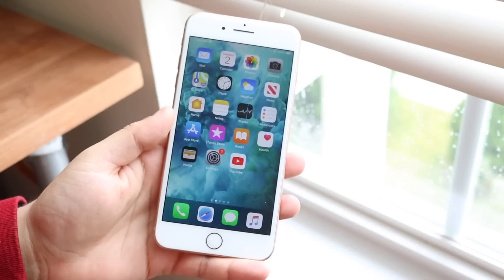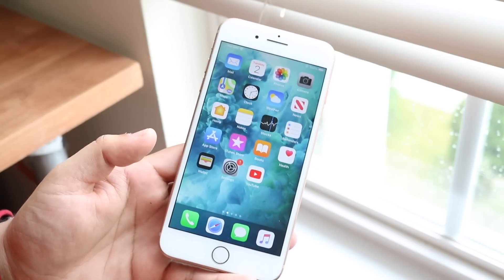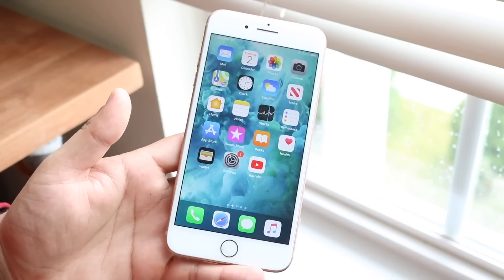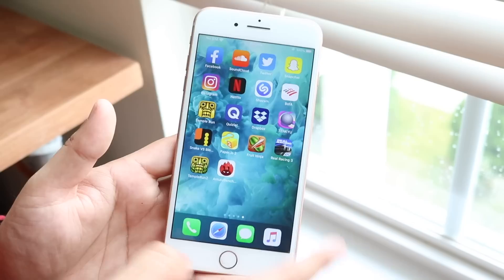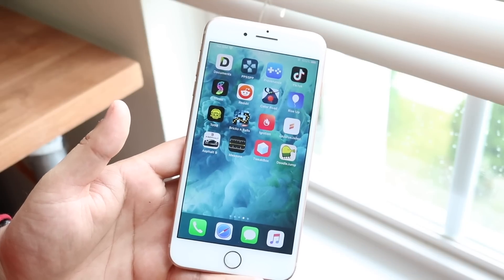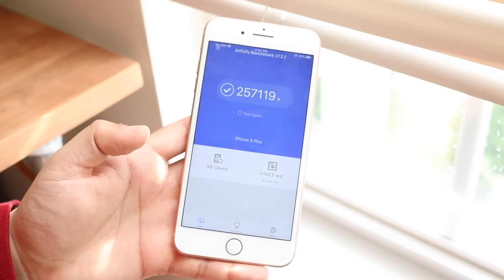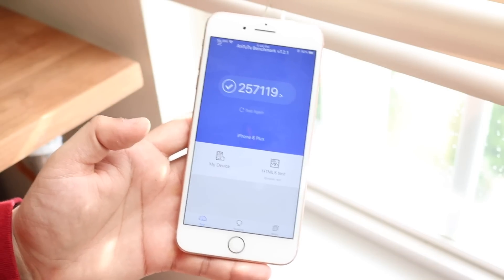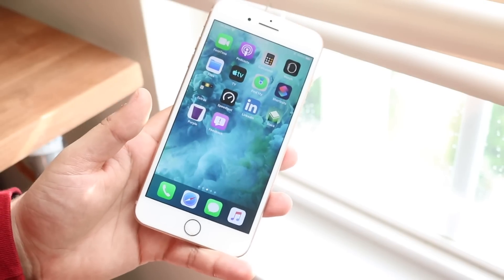iOS 13 BETA 3 On iPHONE 8+! (Review)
iOS 13 Beta 3 just got released, so let’s see how it holds up on the iPhone 8 Plus!!